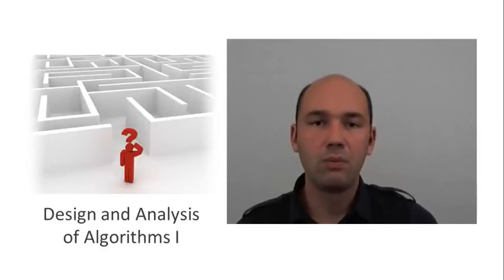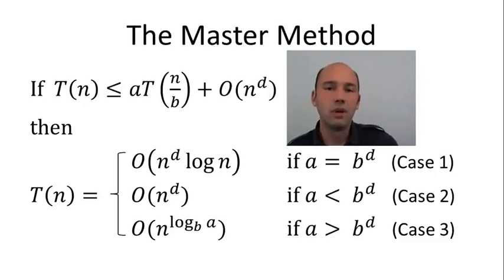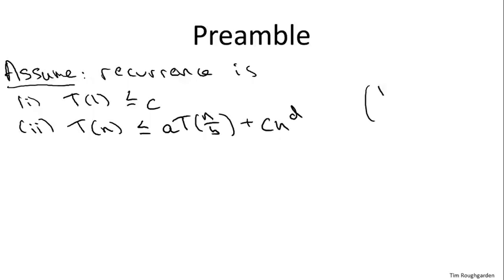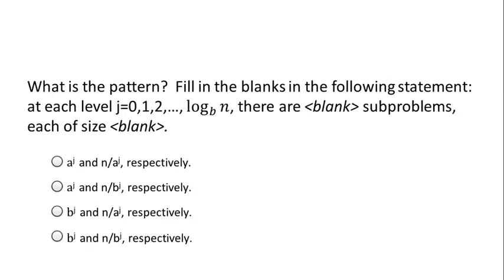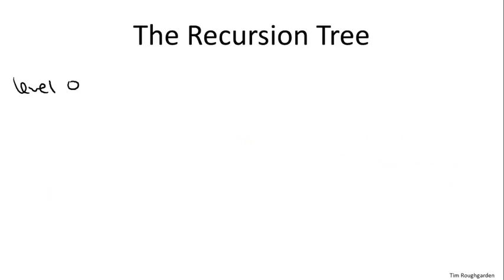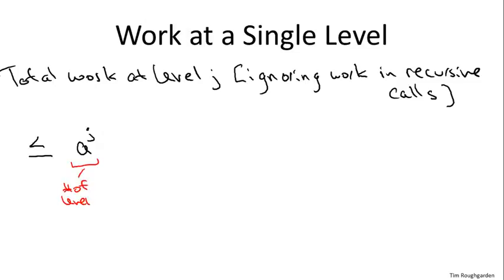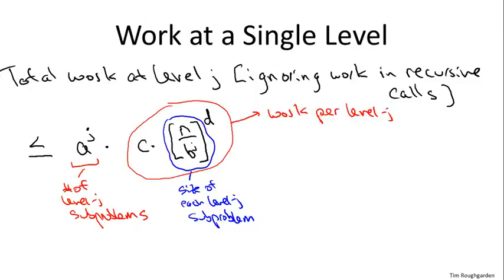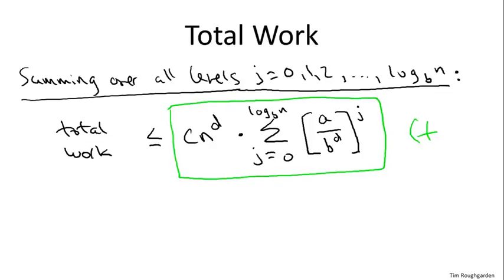4 4 Proof I 10 min